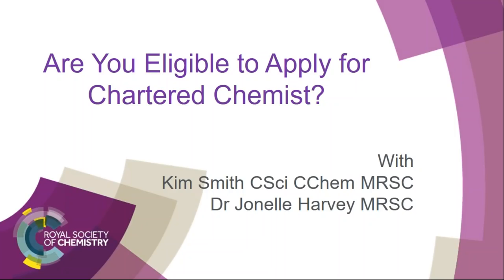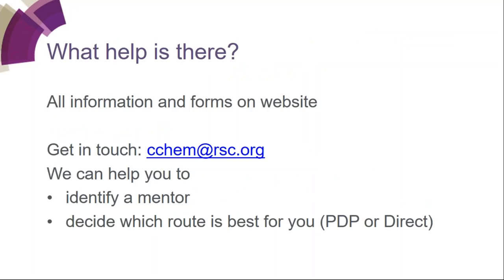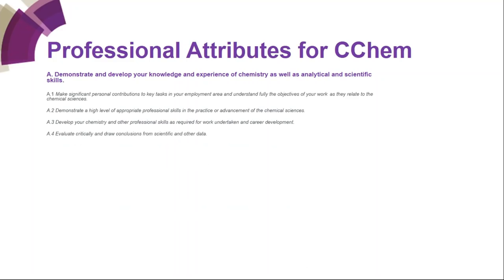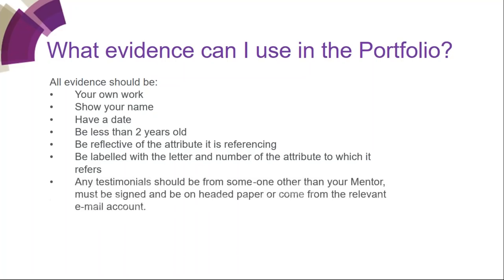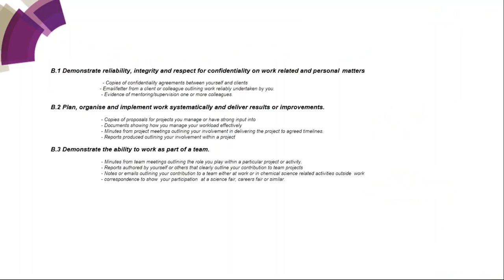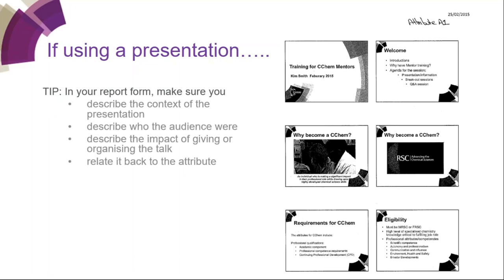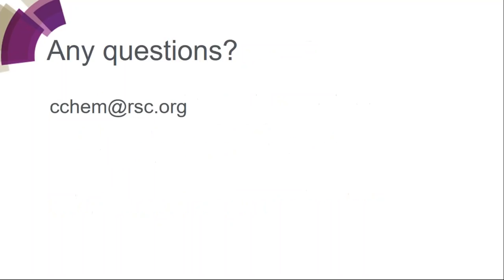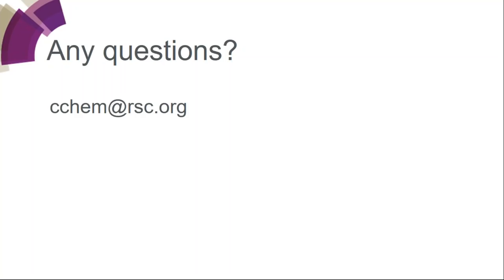How to apply for the award of Chartered Chemist (CChem)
This webinar covers everything you need to know about becoming a Chartered Chemist, its value and how we support individuals to become Chartered.